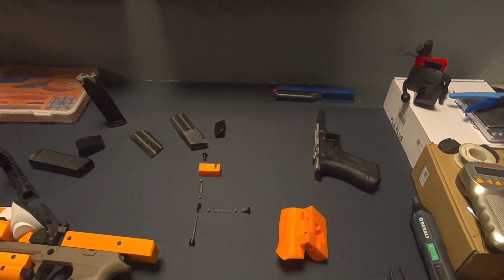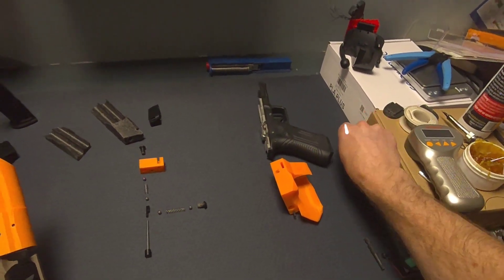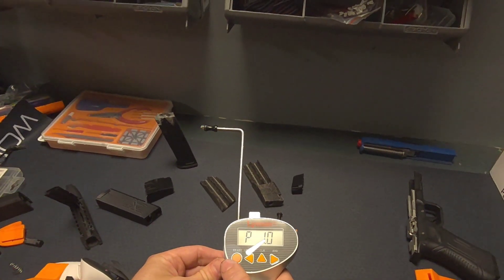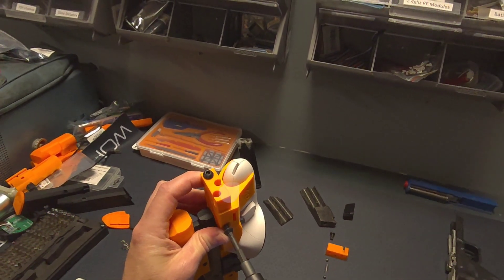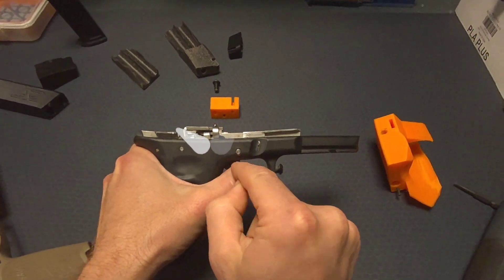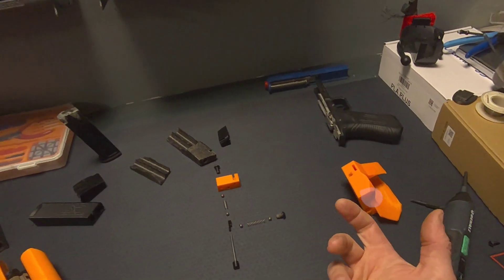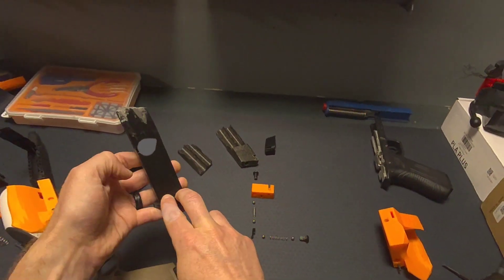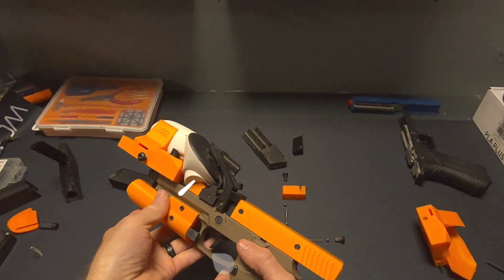FOSSCAD Dryfire trigger design release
Dry fire trigger design in this video is released under a MIT License. modules can be created based on this design for any application, with no personal or commercial restrictions on their use or sale.

We'll be updating our public design for the XR Pistol with this incorporated shortly.

The software we're building to support training is available now on app lab:

Looking for reality based trigger time, that incorporates your home in the experience?

Augmented Defender is grounded in the real world, for the most immersive XR weapon handling experience available. Once you have the basics down, add stress to the experience by trying to hold off a zombie hoard, trying to invade your home.